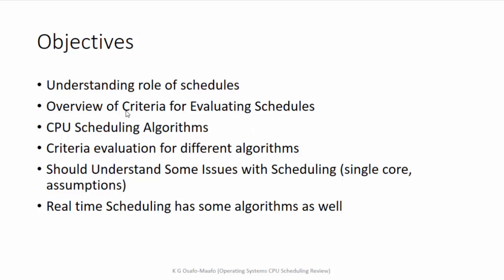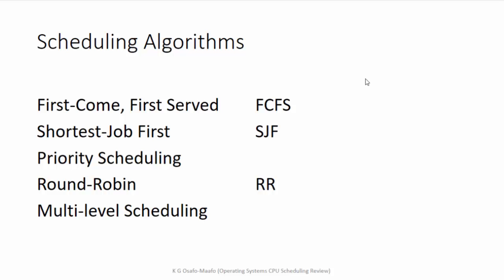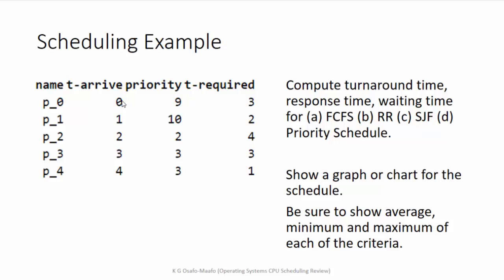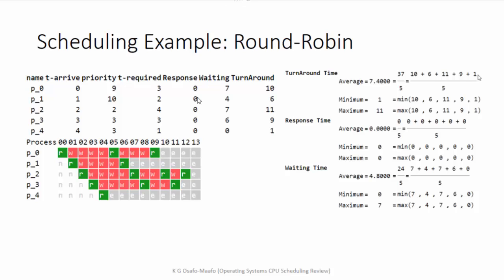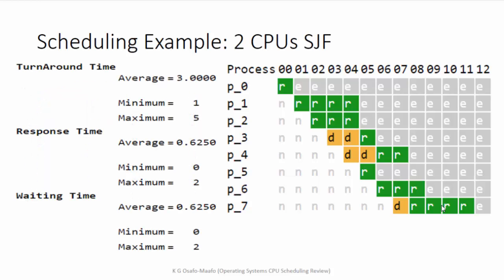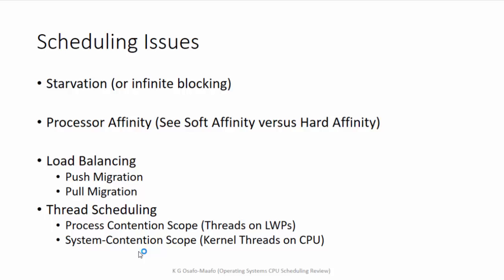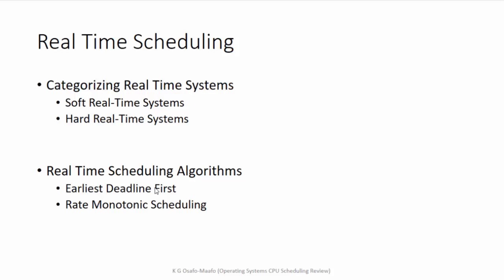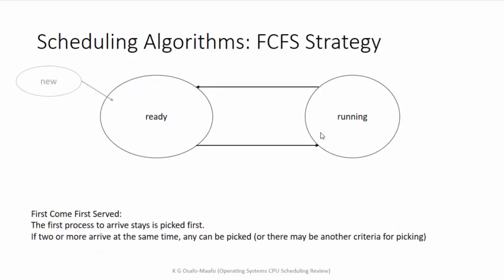Operating Systems - CPU Scheduling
This is the lecture video on CPU Scheduling.

It covers different scheduling algorithms such as First Come First Served (FCFS), Shortest Job First (SJF), Round Robin (RR), Priority Schedule, and Multi-Level Scheduling.

We also have 2 schedules (Earliest Deadline First, and Rate Monotonic Scheduling) for Real Time Scheduling.

The various criteria (waiting time, turn around time, waiting time, response time) are discussed. I also do some examples where we do various computations. The Real Time Scheduling should probably be approached slowly because it has about 2-3 equations in there that you need to sit down and think about (not just memorize).